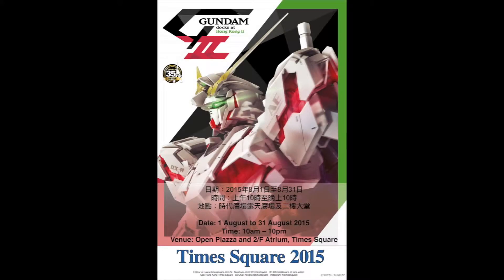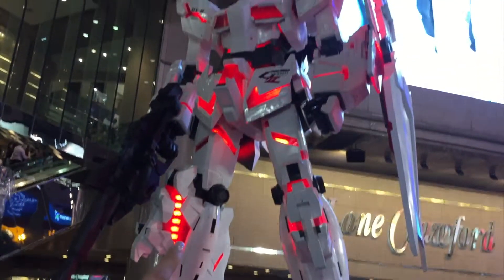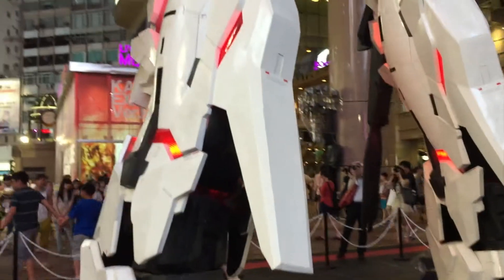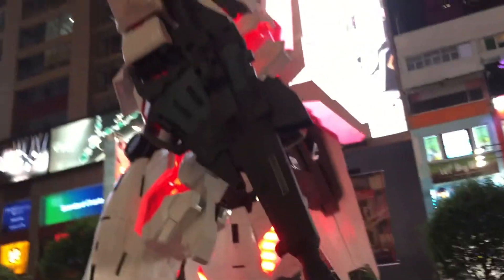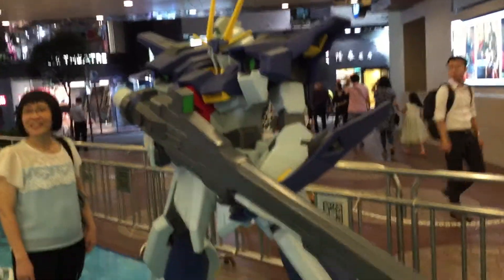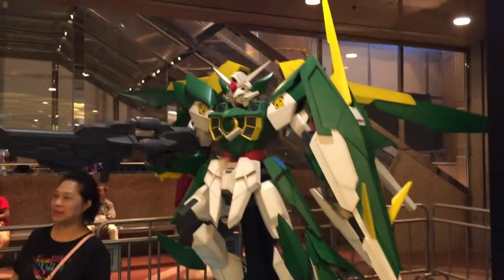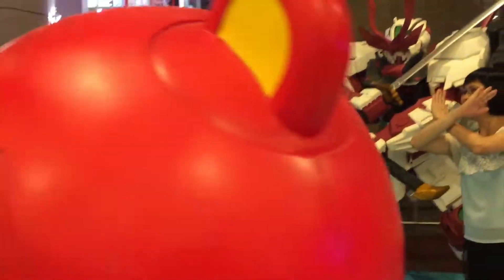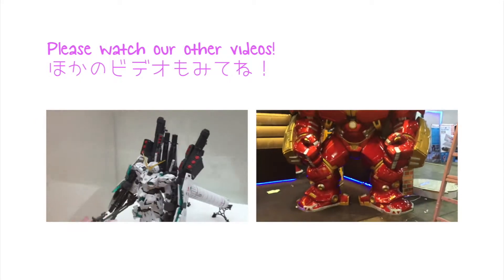Gundam Docks at Hong Kong II - part 1 - ToysHKJP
Last month Times Square Shopping Center in Hong Kong had a giant display of Gundam fighting robots.  We take a quick tour.  In part 1 we see the ones located outside.  In part 2 we see the ones located in the main atrium of the mall and in the museum part. So cool!